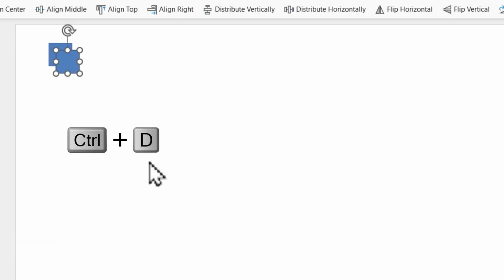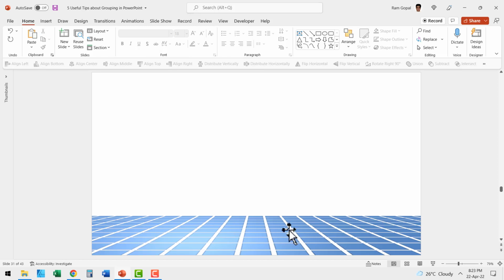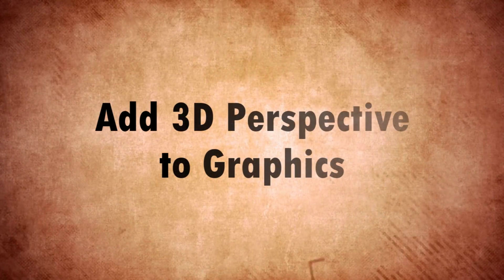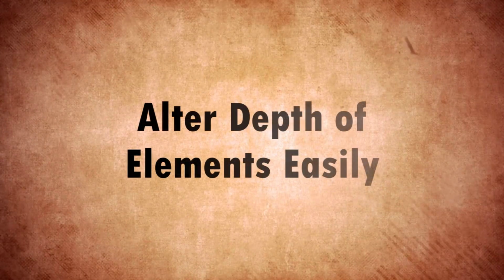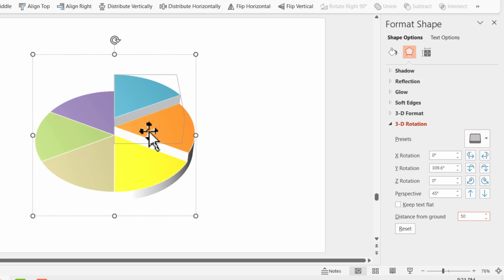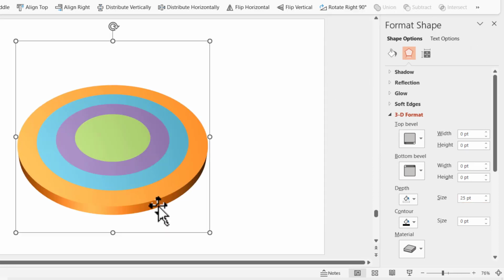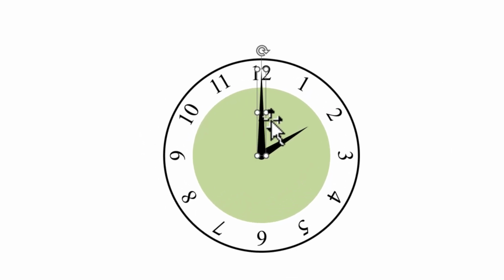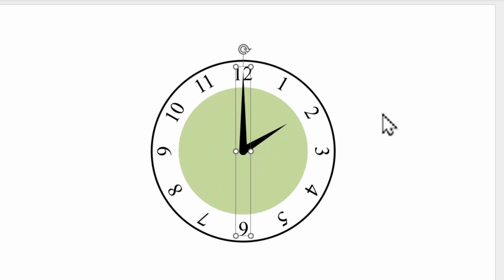5 Creative uses of Grouping in PowerPoint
Discover 5 Creative uses of Grouping in PowerPoint. This advanced tutorial shares how you can use grouping feature to design, add 3D and animation effects in imaginative ways.
Contents of this video:
00:00 #1 Design Matrix Easily
02:15 #2 Add 3D Perspective
03:00 #3 Alter Element Depth
04:25 #4 Create Pyramid Diagrams
05:25 #5 Clock Diagrams